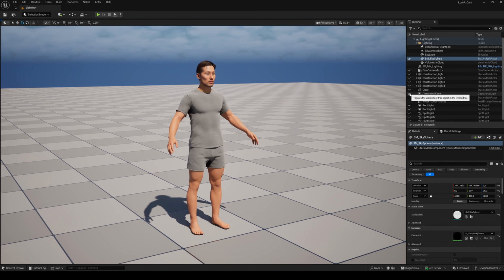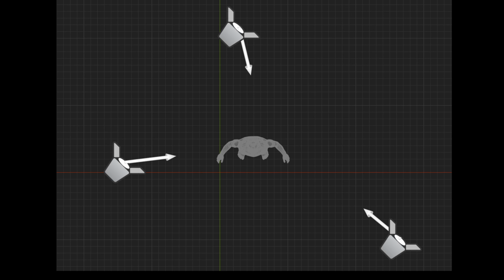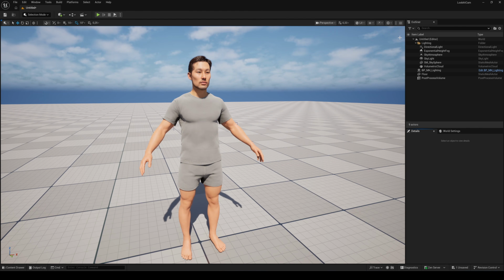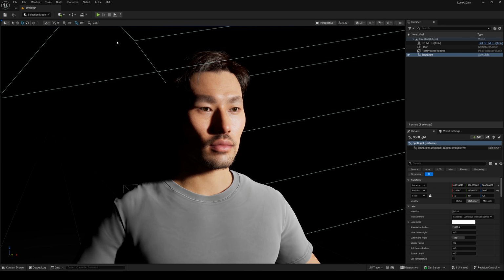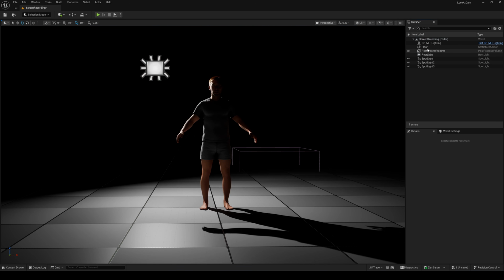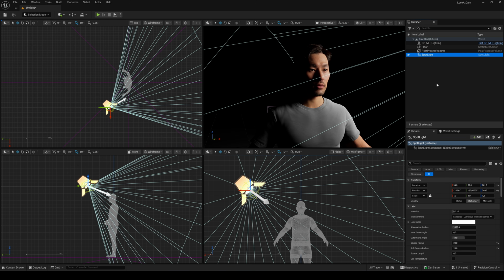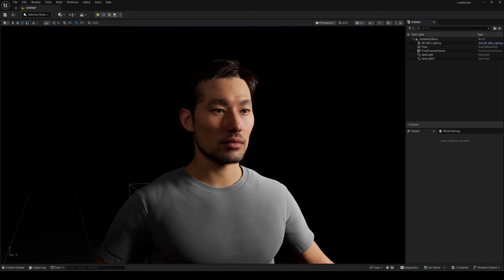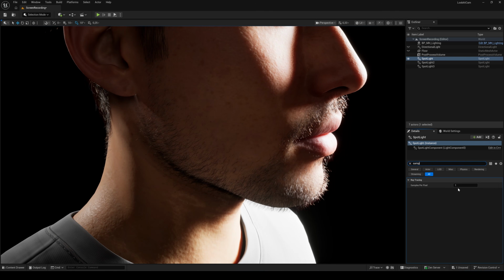Unreal Engine 5.7 - Cinematic Lighting for Characters - Tutorial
In this tutorial, I’ll show you how to create a professional cinematic look for your characters in Unreal Engine 5 using just three simple lights: Key, Fill, and Back/Rim.

Cheers

🛠 Assets

💡 Support

📺 More Tutorials